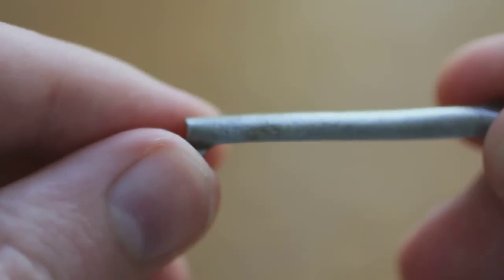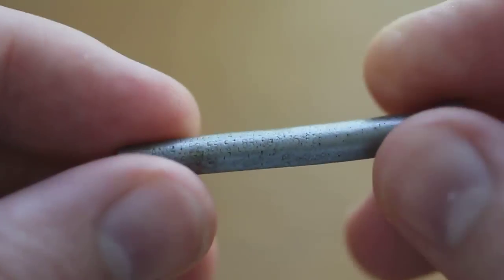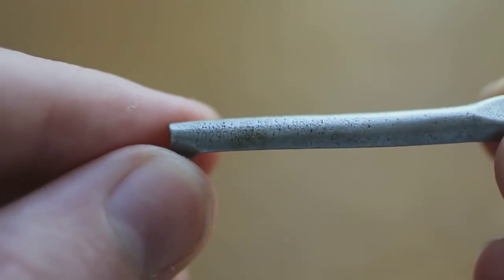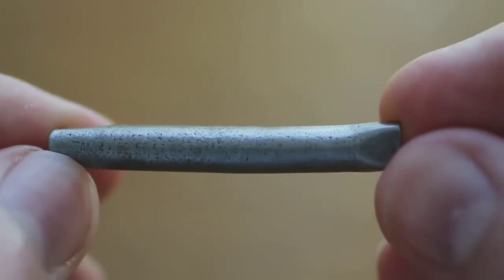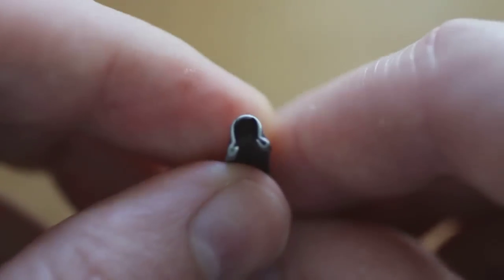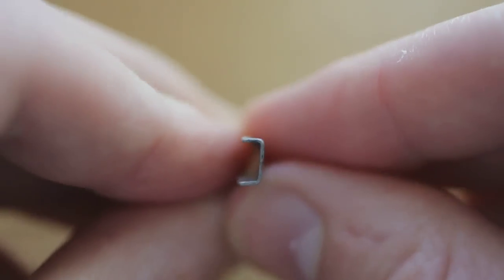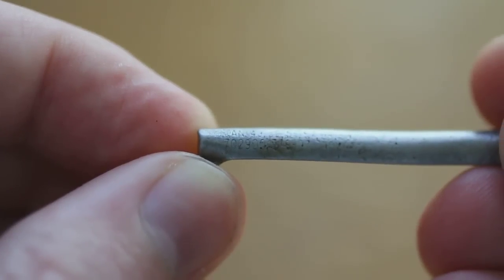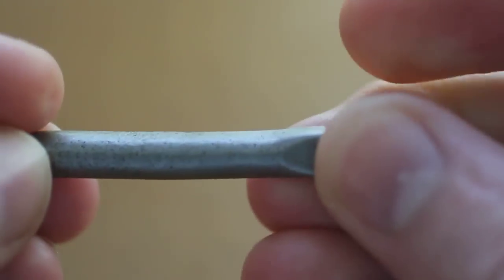Mystery Object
Do you know what this is? Please share.

P.S. imgur gallery of high-resolution still photographs created by lvachon (thanks)

08/26 Edit: Noticed that some of the numbers are broken into pairs by commas.

Suggestions so far have been interesting, but unsatisfactory; I don't think it's a pen cap or clip, the shape doesn't really support this, nor do the numbers. It may be part of a military aircraft, if so it's a very atypical component.

Thanks for the feedback so far.